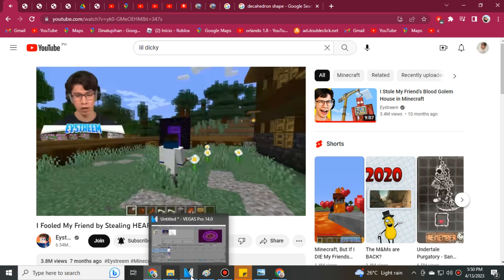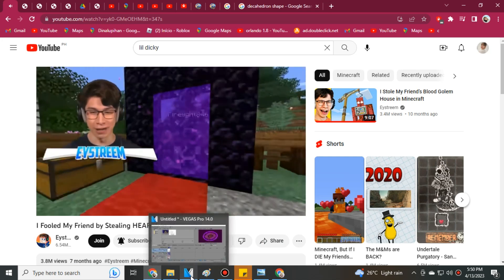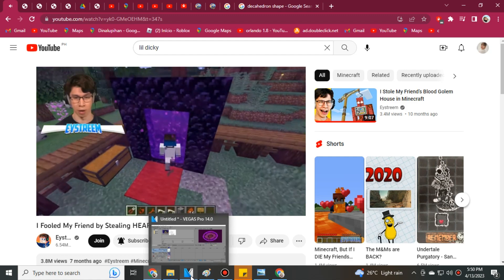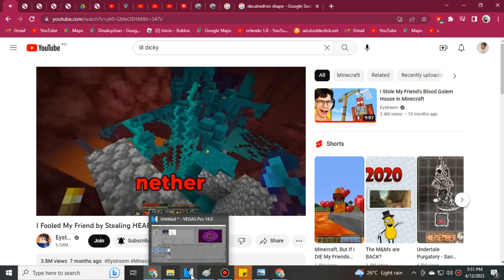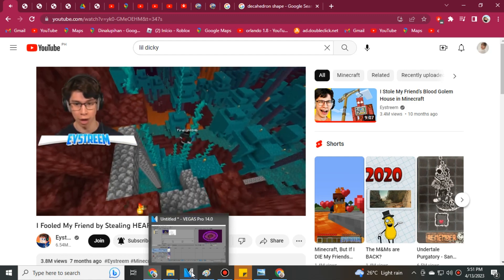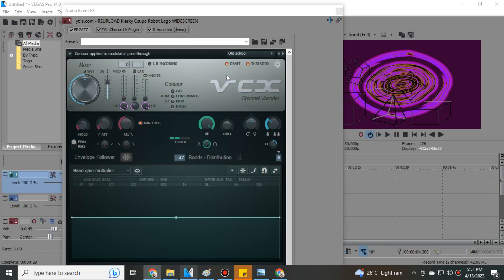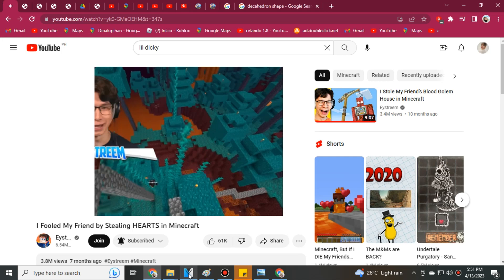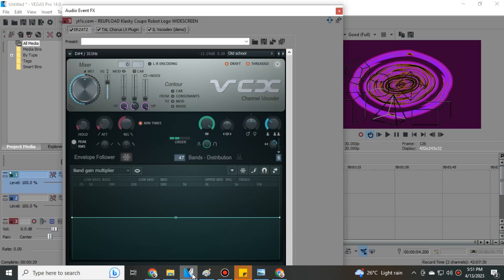How To Do Make Some Yve on Vegas Pro